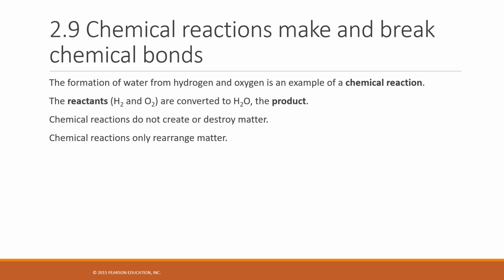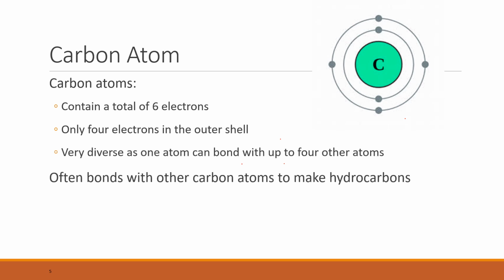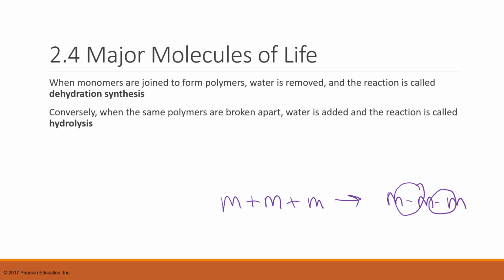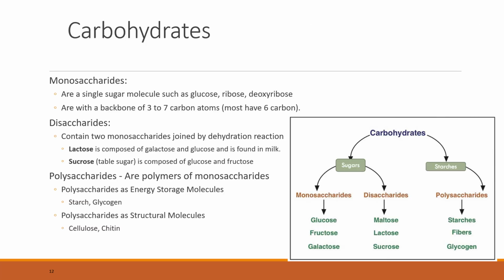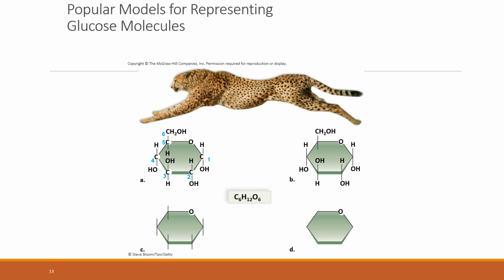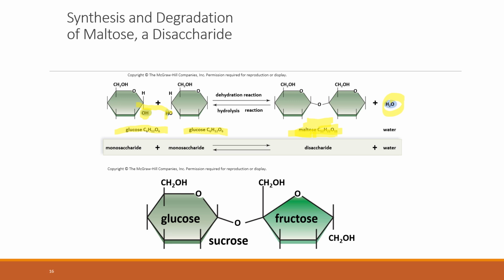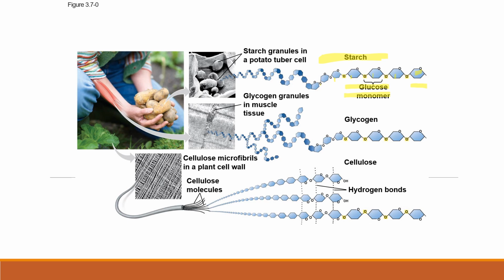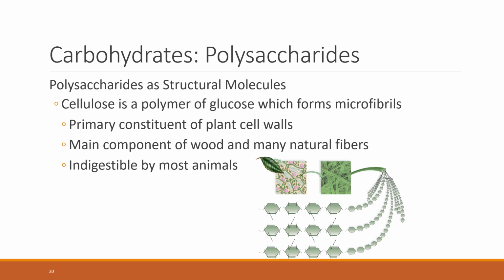Chem Part 4